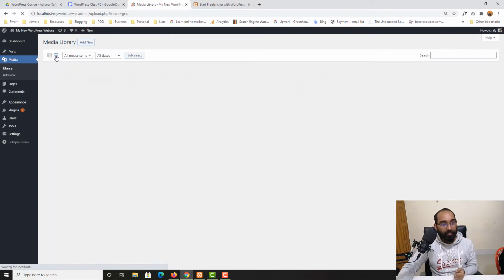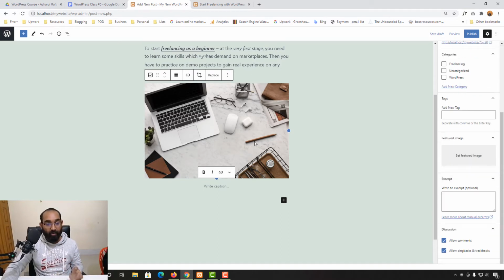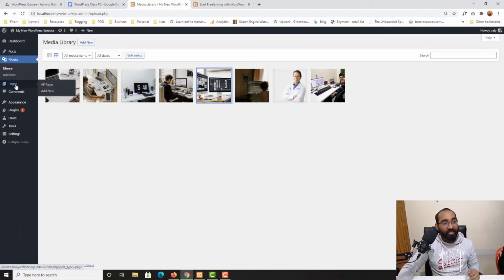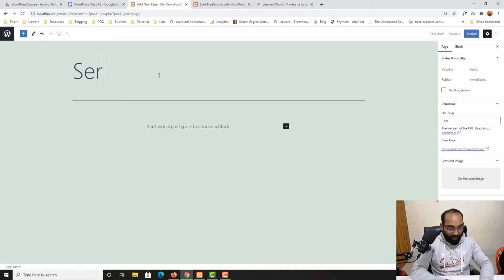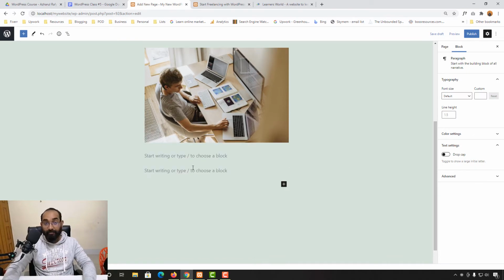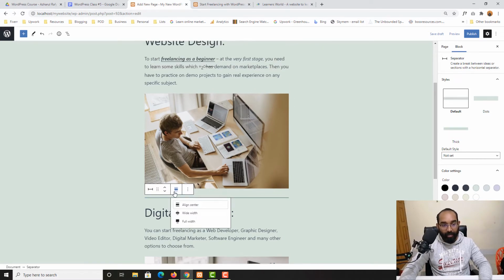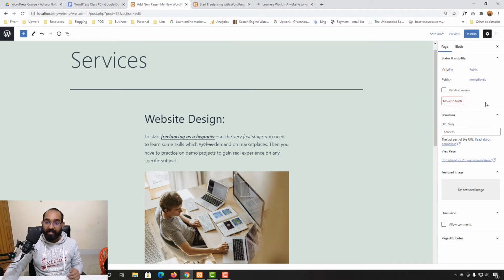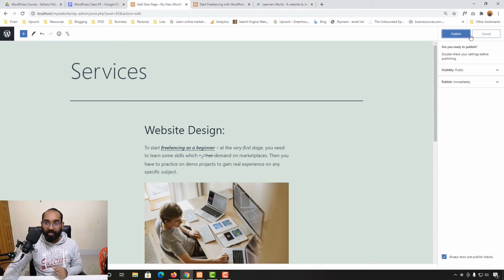Media Library, Pages and Comments on a WordPress Website | WordPress Full Course for Beginner #5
Welcome to the 5th lesson of our WordPress Beginner to Advanced Course and from this video - you will learn about WordPress Media Library, Pages and Comments.

Bests,
Azharul